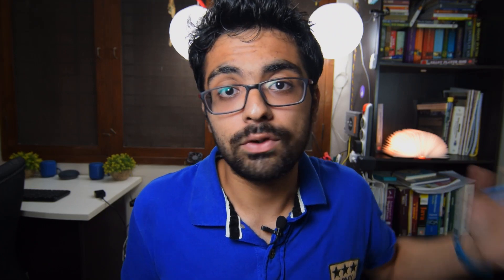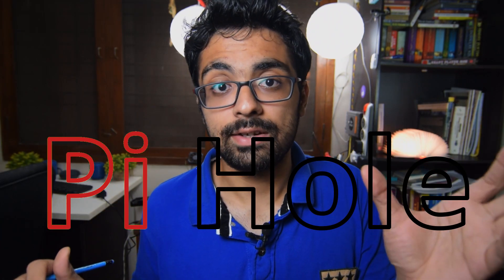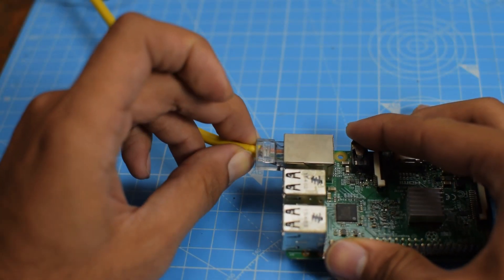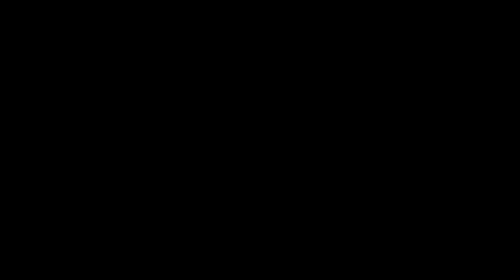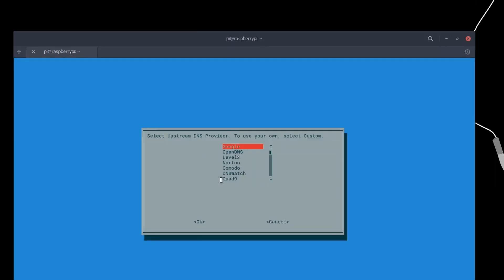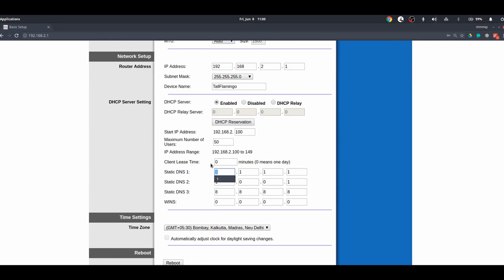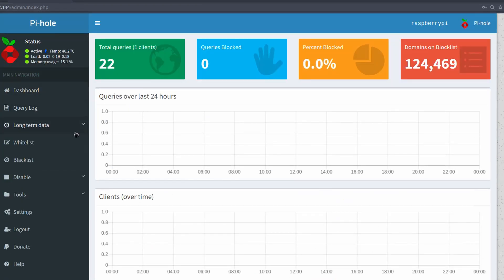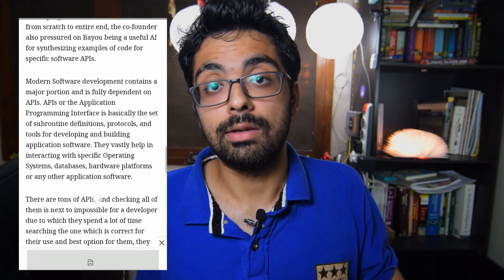Free Ad-Blocker for your Home!(Pi-Hole)